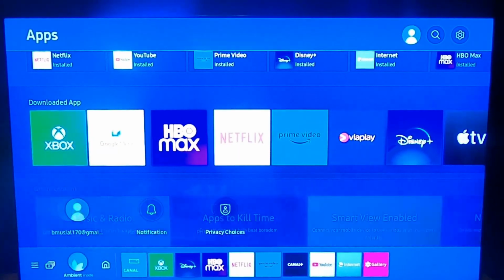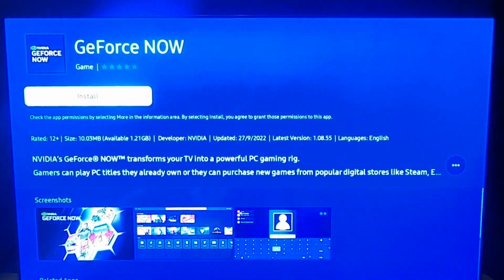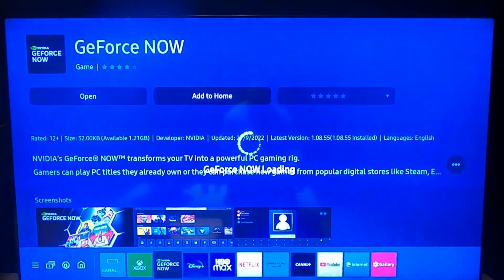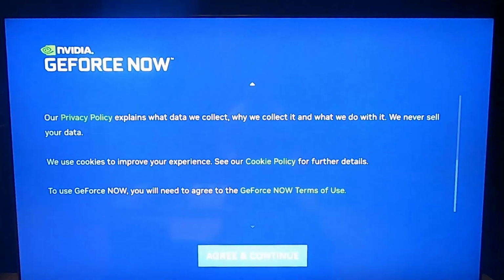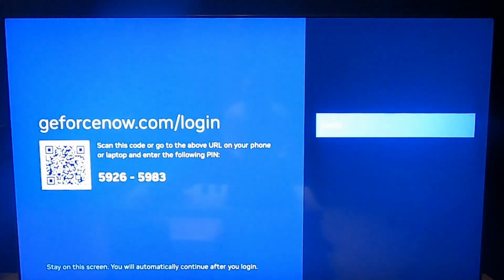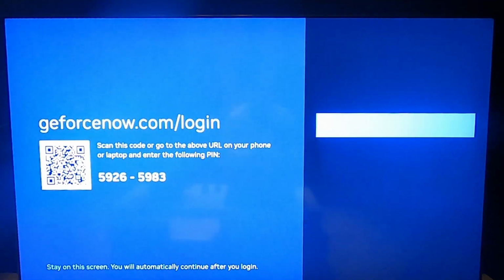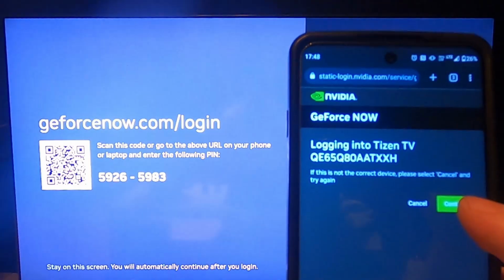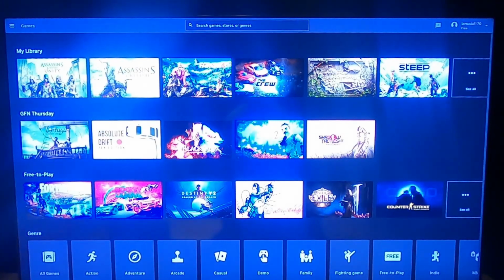How to Install and Set Up GeForce Now?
Link to the page from the video:
In this tutorial, we'll walk you through the process of installing and setting up GeForce Now, the cloud gaming service that allows you to play high-quality games on any device. From downloading the app to configuring your settings, we'll cover everything you need to know to get started. So, whether you're new to GeForce Now or just need a refresher, this tutorial is for you!

How to Download GeForce Now? How to Get GeForce Now?